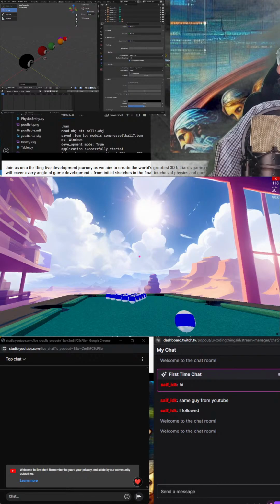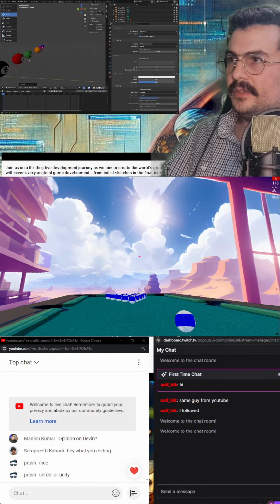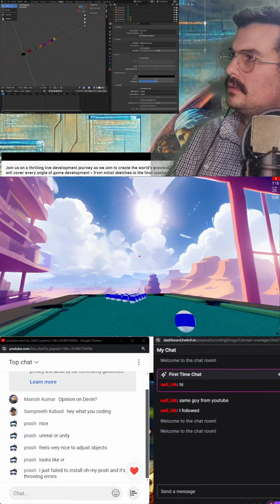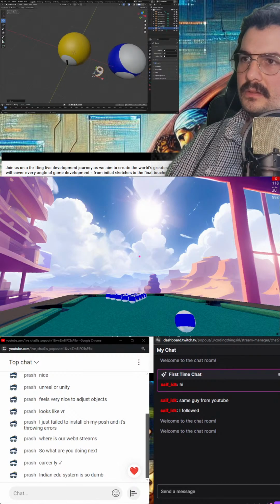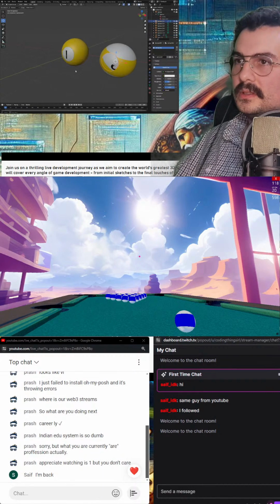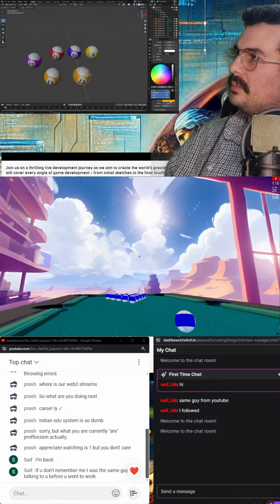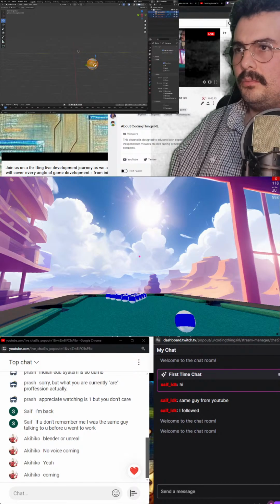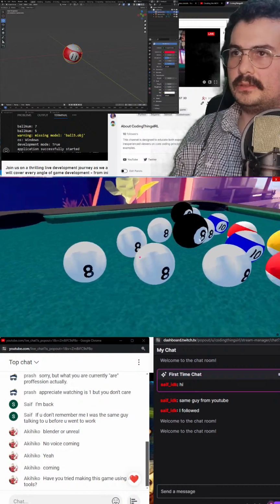Creating the WORLDS GREATEST 3D Billiards Game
Join us on a thrilling live development journey as we aim to create the world's greatest 3D billiards game right before your eyes! Our adventure will cover every angle of game development - from initial sketches to the final touches of physics and gameplay mechanics.

 Whether you're a hardcore billiards enthusiast, a casual gamer, or someone interested in game development, there's something for everyone in this live stream. Don't miss the chance to be part of creating the world's greatest 3D billiards game. Set a reminder, grab your favorite snack, and prepare to be part of something truly special.

Share this with your friends and fellow gaming enthusiasts to spread the word. Let's make gaming history together!